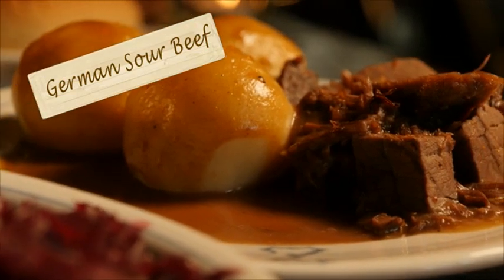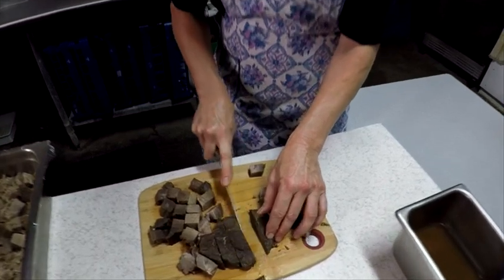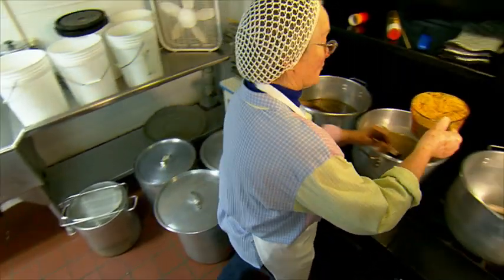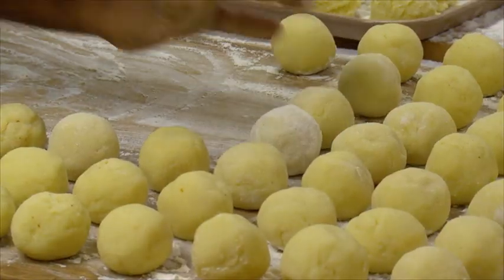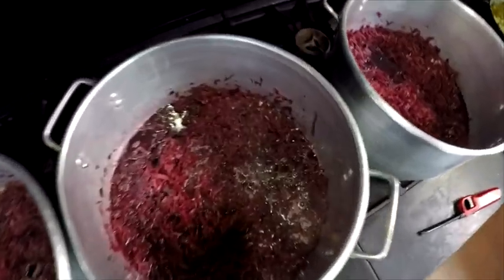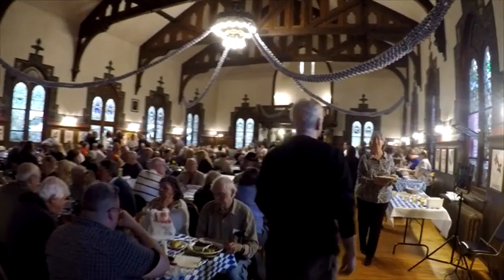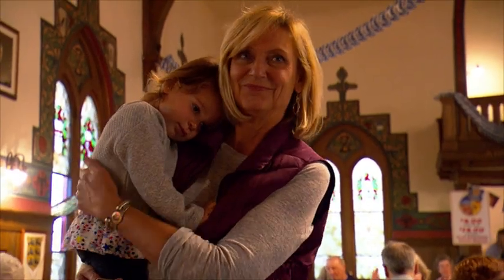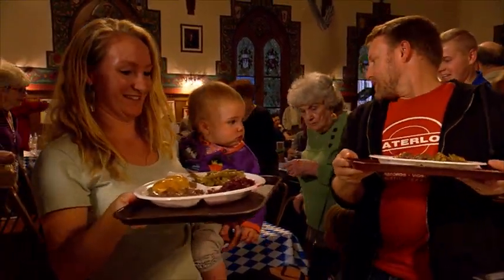Eatin' The Chesapeake: The Five Feasts - Trailer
Cream of Blue Crab soup, butter-broiled Bluefish, St. Leonard’s Stuffed Ham with collards, Wicomico Barbequed Chicken, baked n’ buttered yeast rolls, Crab Loaf, scalloped corn pudding, summer stewed tomatoes, fried clam fritters, sherry-dressed Crab Imperial, Smith Island Cake, Dog Days Succotash, Highlandtown Sauerbrauten and spätzle, Mock Turtle Soup, Duck in Aspic, Raised Pie, Fried Oysters, Baked Crab-Stuffed Rockfish, Sauteed Softshell Crab, icebox Crab Salad with Cantaloupe, farm-Beaten Biscuits and Lady Baltimore Cake.

It reads like a banquet menu, but it’s really a Chesapeake feast. In fact, The Five Feasts. Made up of Bay-region, time-tested and family-treasured recipes that we at Maryland Public Television rediscover, re-create and sample in Eatin’ the Chesapeake: The Five Feasts.

From the quiet brackish shallows at Elk Neck, Maryland to the rolling hills and beauty of southern Maryland farms, and on to the lively talk and song of Eastern Shore church halls, 400 years of seafood, seashore and traditional cooking is coming home to Marylanders and their neighbors. There are favorite Chesapeake-born dishes from colonial cookbooks, crab shacks, German home-kitchen cooks, southern Maryland farms, Eastern Shore chicken-fry kitchens and Smith Island fresh-off- the-boat Chesapeake supper tables.

So pull up a chair and sample the best dishes the Chesapeake region has the offer in Eatin’ the Chesapeake: The Five Feasts.